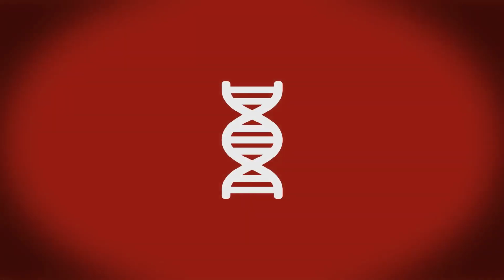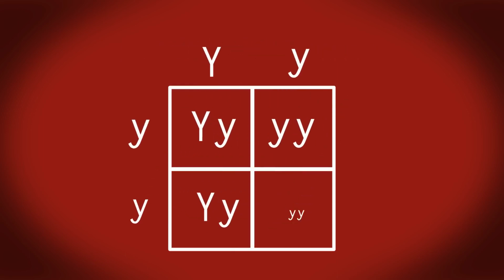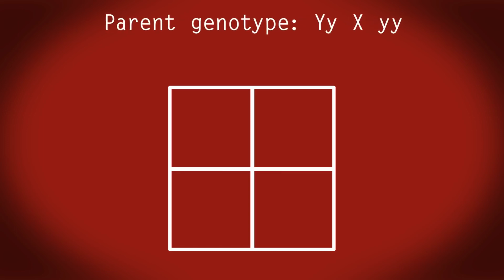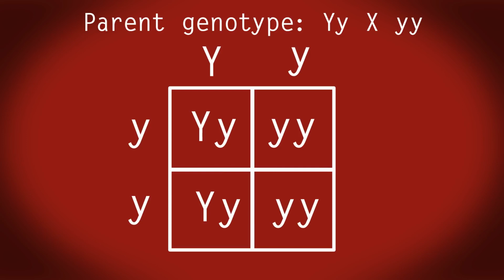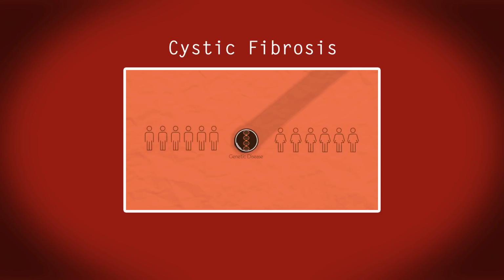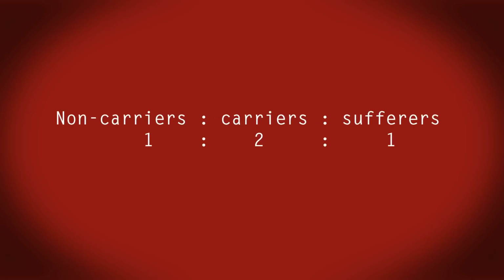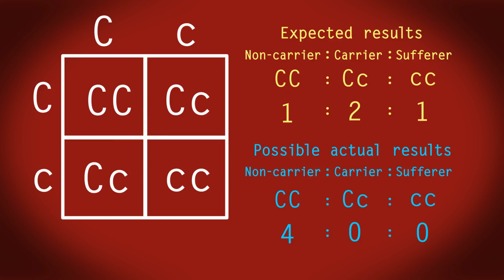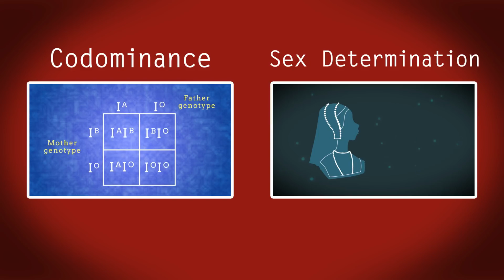Punnett Squares Genetics Biology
"Unlock the secrets of your DNA with this informative video on genetics. Explore the basic building blocks of life and how they determine our physical and genetic traits. From dominant and recessive genes to genetic mutations and disorders, learn how genetic information is passed down from generation to generation and the role it plays in shaping who we are. Get ready to delve into the fascinating world of genetics and discover the inner workings of our genetic code!"